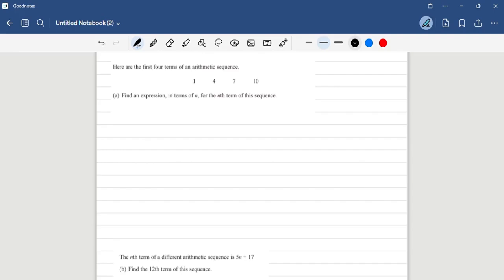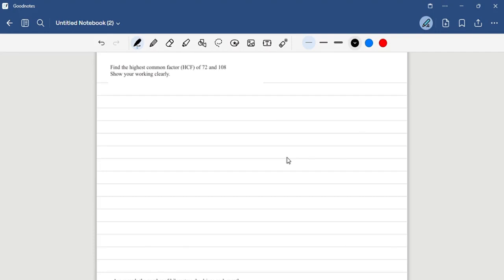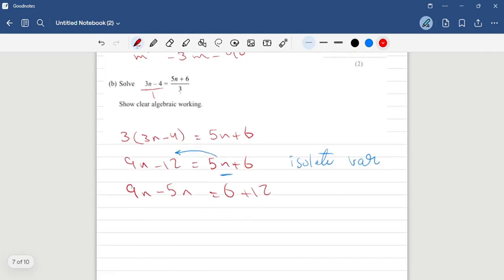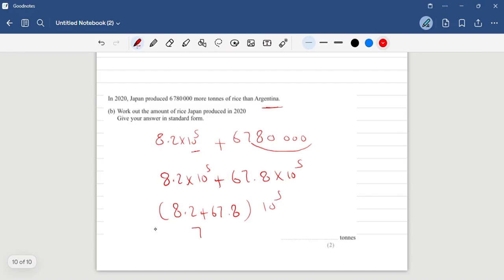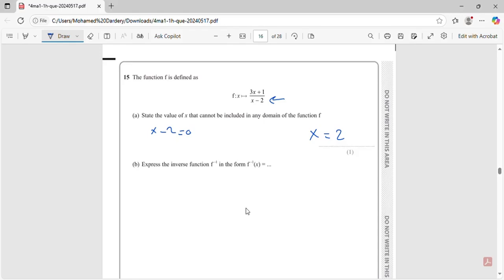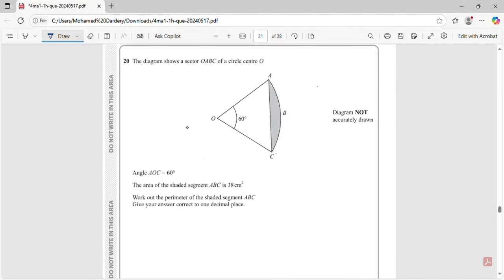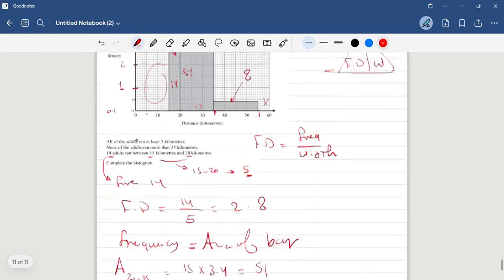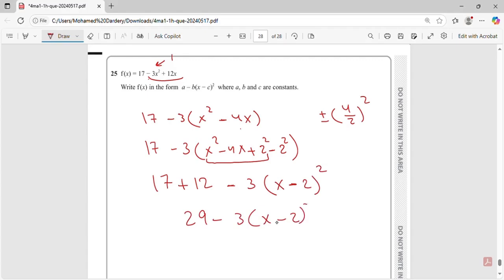OL EDEXCEL 4MA1 1HR Thursday 16 May 2024 Mathematics IGCSE